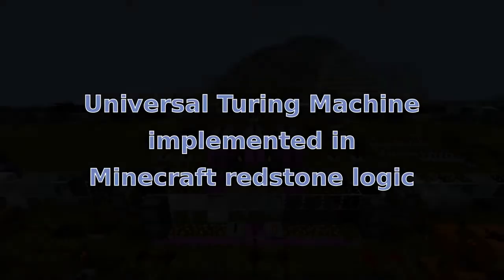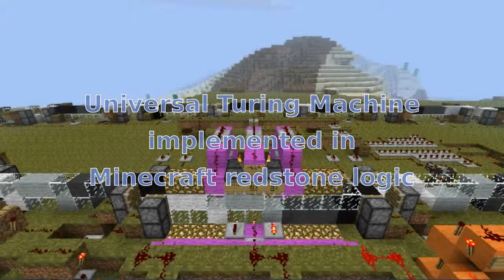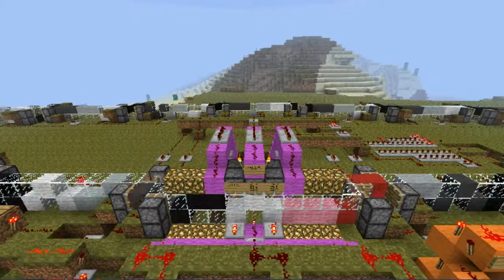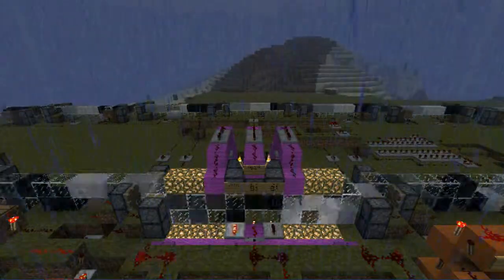minecraft universal turing machine